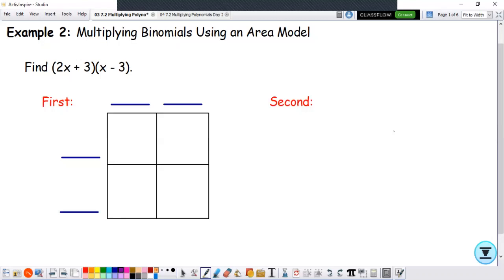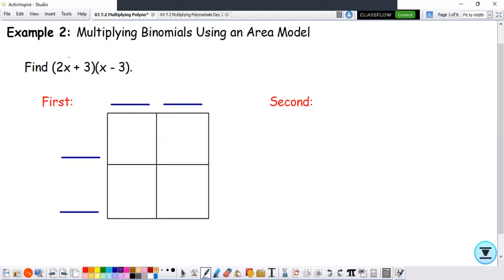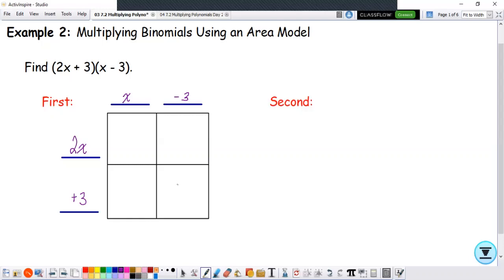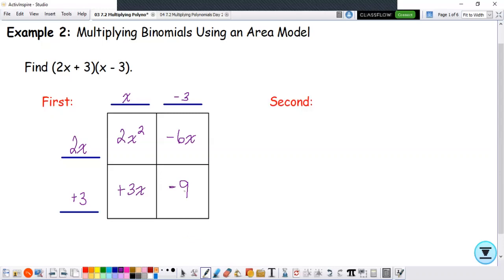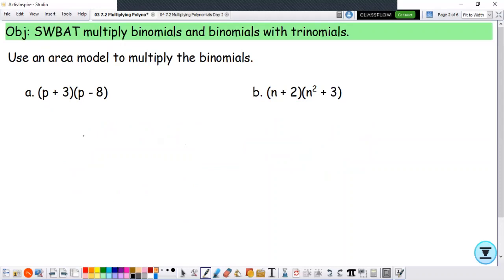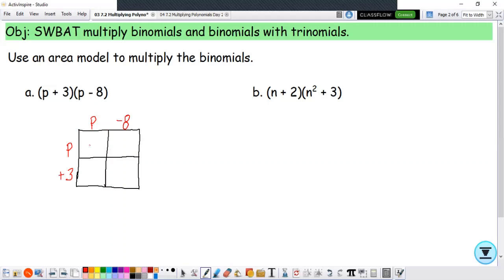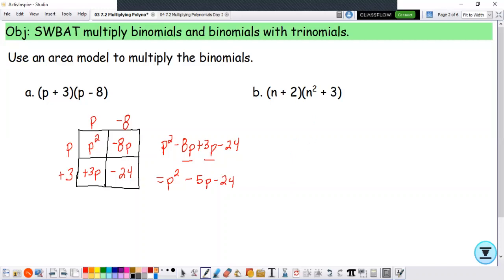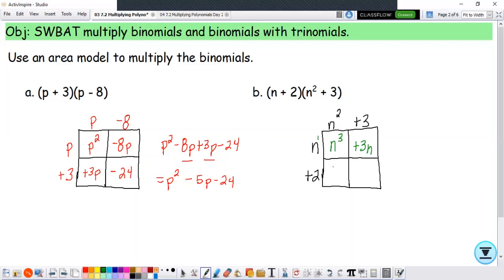Using an Area Model to Multiply Polynomials